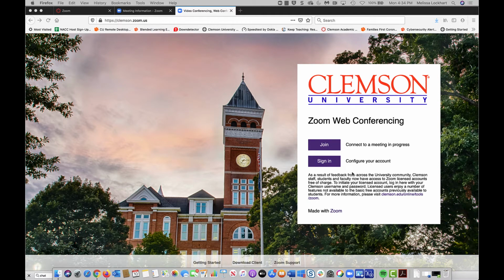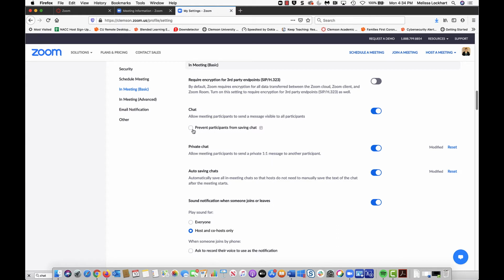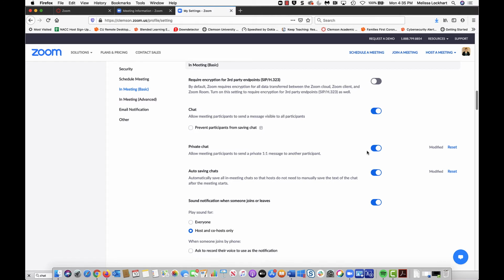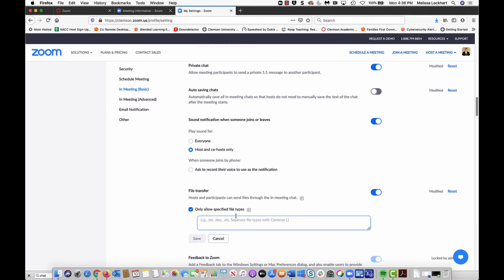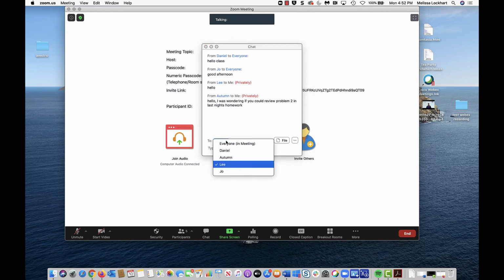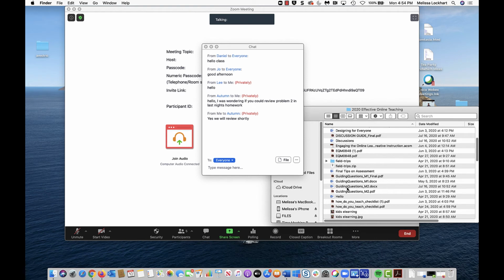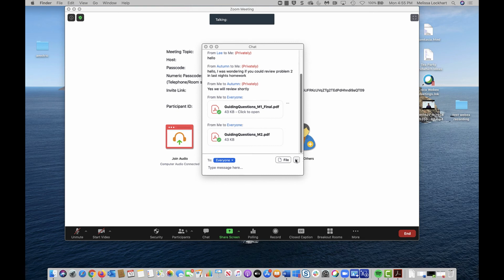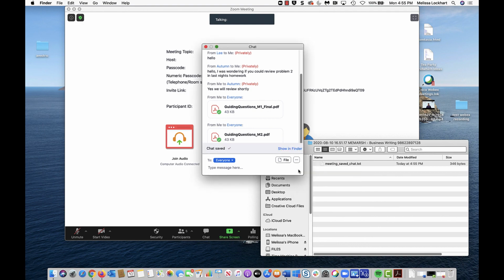Zoom Chat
This video reviews that Chat functionality within Zoom.  We discuss the settings you can enable/disable for your account.  Then we demonstrate the functionality within the meeting space.